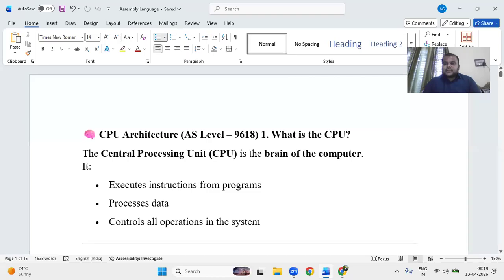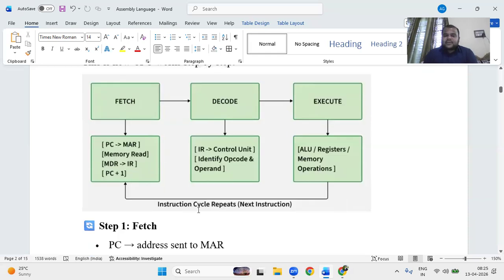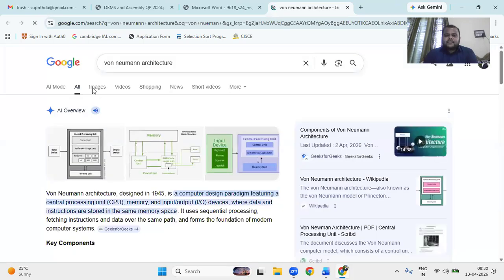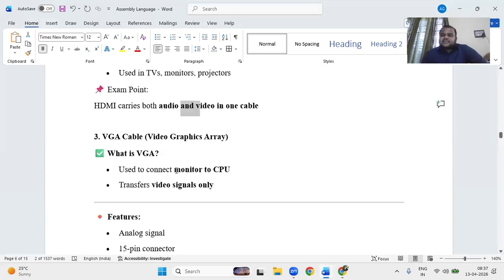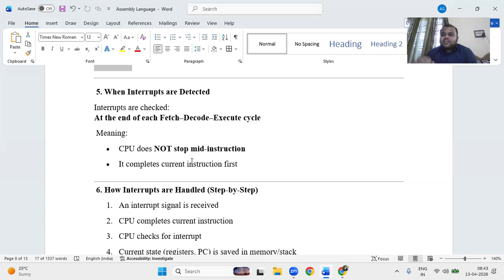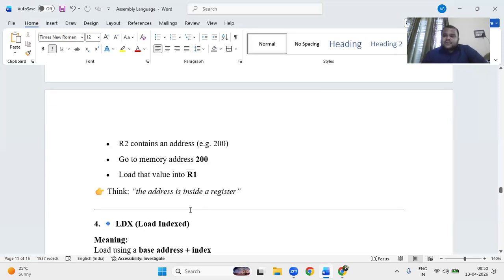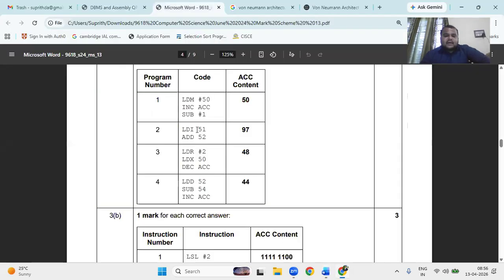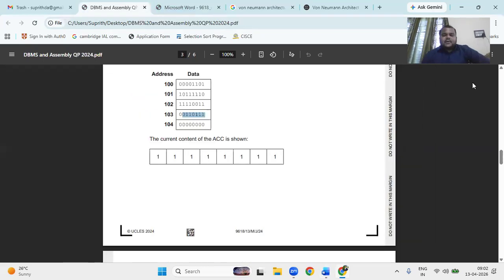CPU Architecture, Registers, Interrupts | Cambridge IAL-AS Computer Science 9618